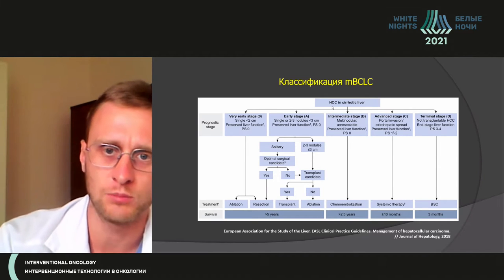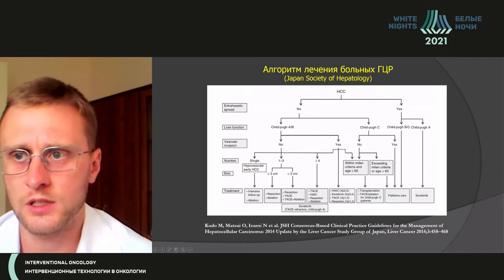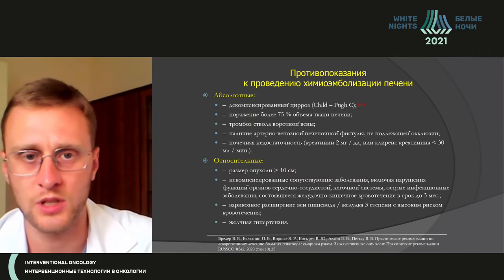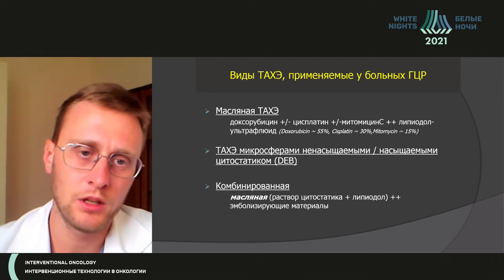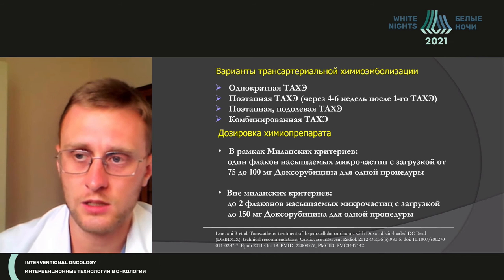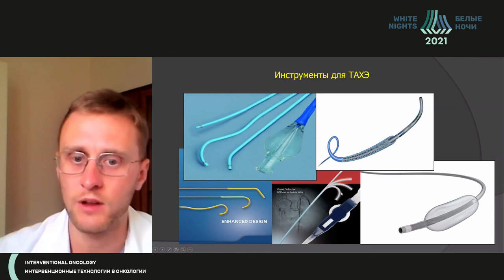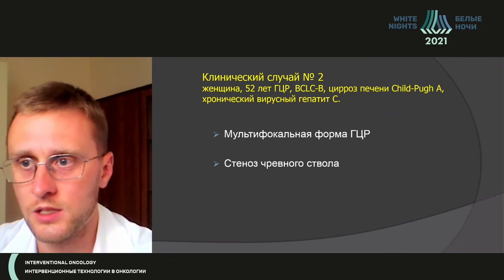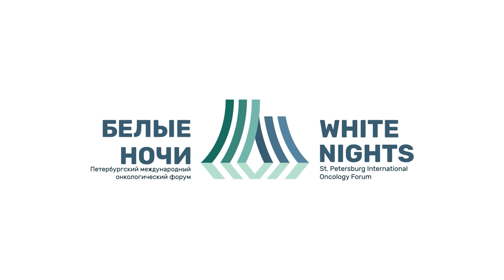The best approach to TACE: on a scheduled basis or on a needs basis. TACE for HCC patients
Igor Pogrebnyakov - FSBI "N.N. Blokhin NMRC of oncology" of the Ministry of Healthcare of the Russian Federation, Moscow